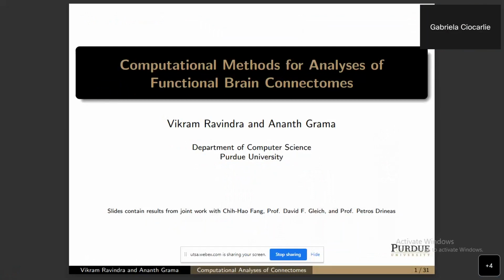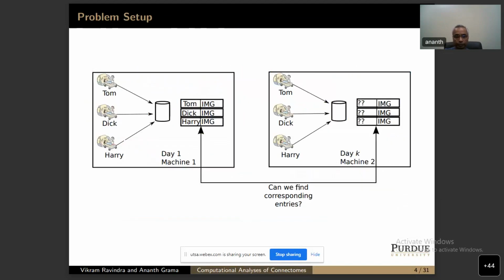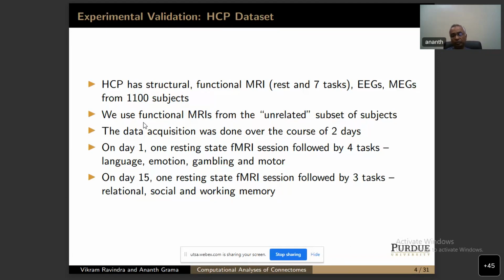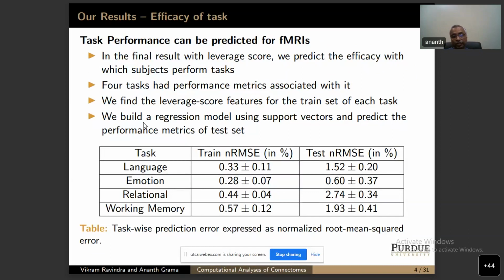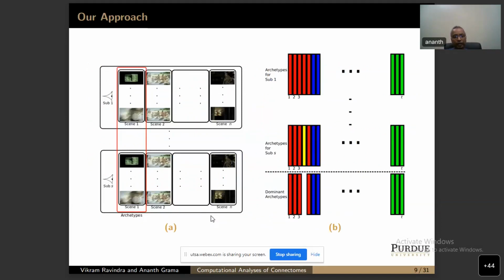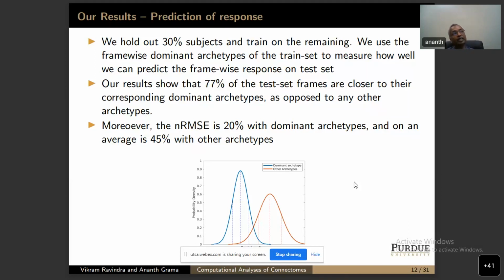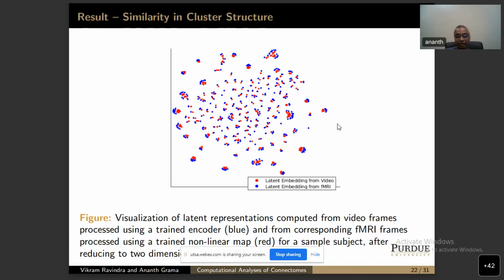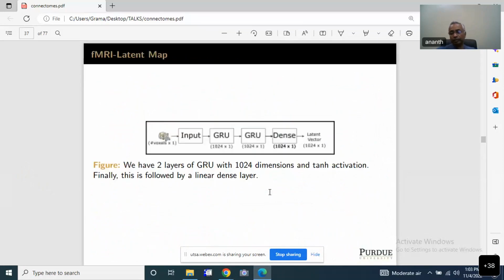MATRIX Fall Seminar Series 2022 - Dr. Ananth Grama